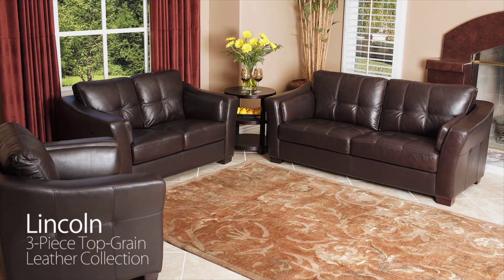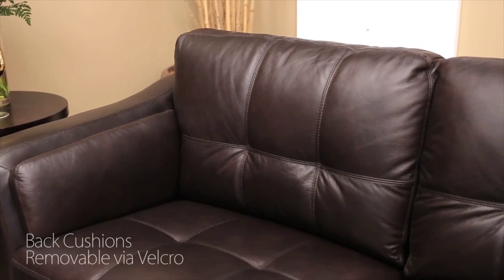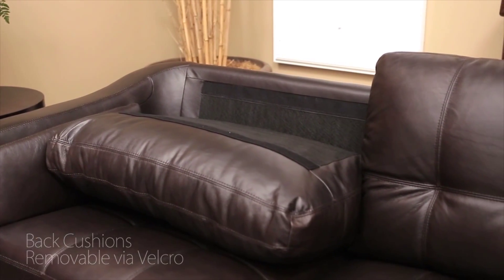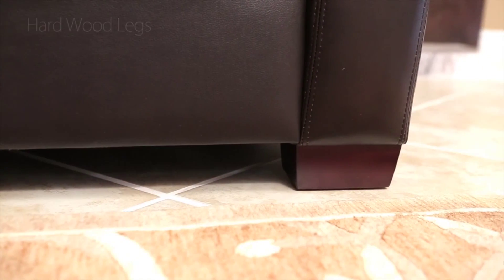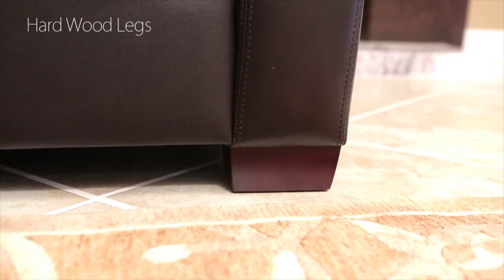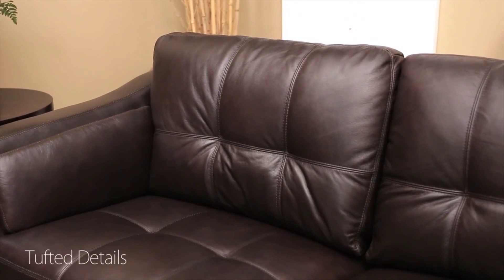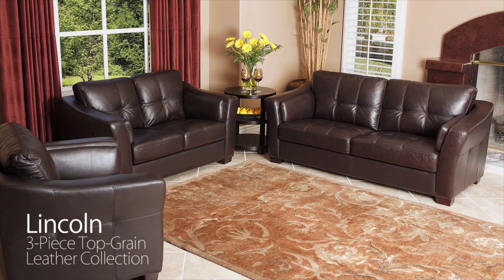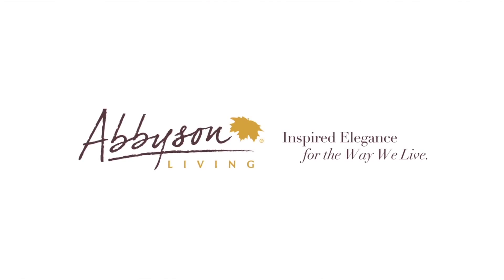Abbyson Living - Dark Brown Leather Sofa Set